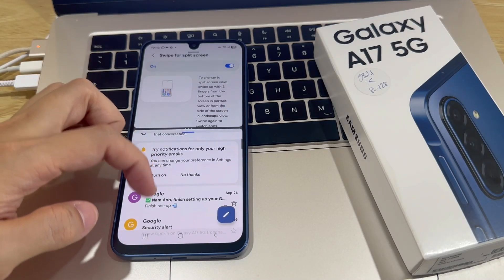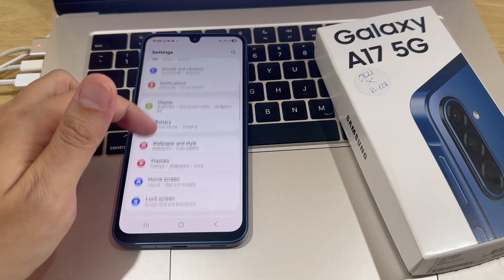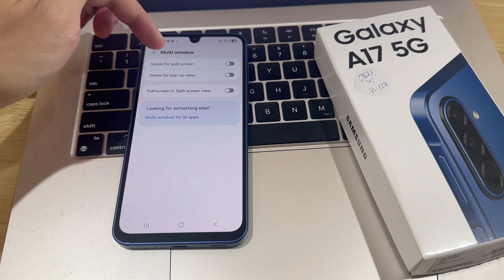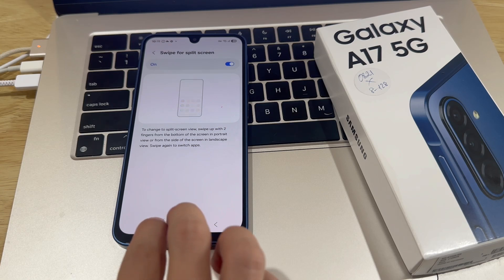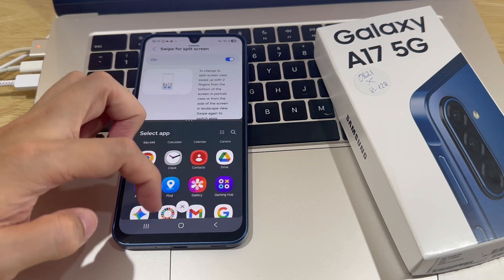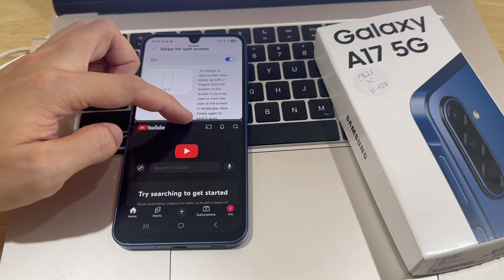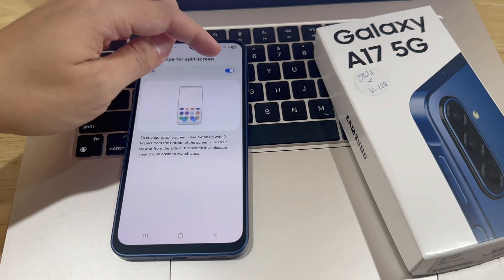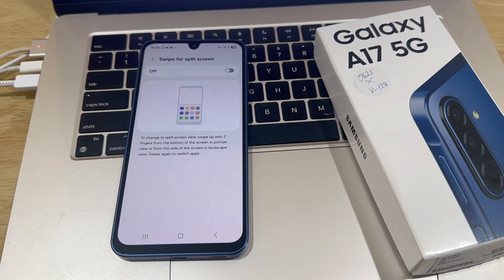Samsung Galaxy A17: How To Enter Split Screen Mode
Learn how to enter split screen mode on the Samsung Galaxy A17.
The Samsung Galaxy A17 is a budget-friendly smartphone that doesn't compromise on functionality. One of its noteworthy features is the ability to use split screen mode, allowing users to run two apps simultaneously on the same screen.
This feature enhances multitasking capabilities, making it easier to navigate through different applications at the same time. In this tutorial, we'll walk you through the steps to enter split-screen mode on your Samsung Galaxy A17.
How To Enter Split Screen Mode On Samsung Galaxy A17
Select Multi Window.
Find the Swipe for Split-Screen option.